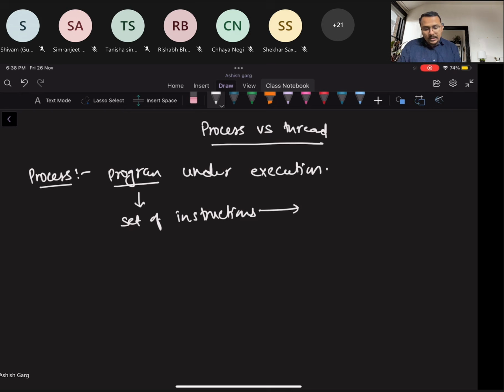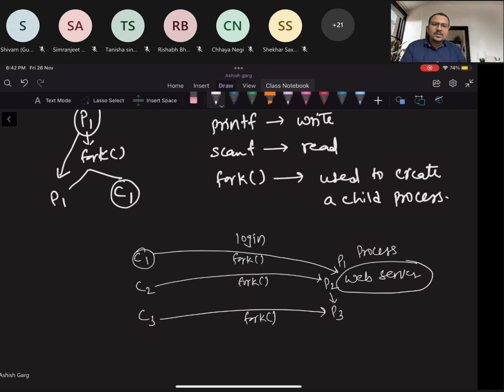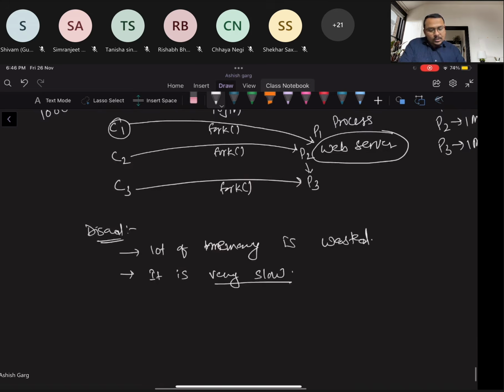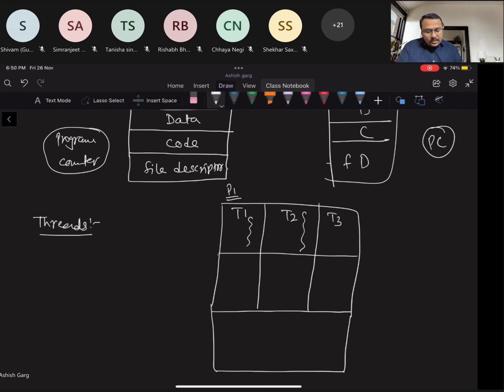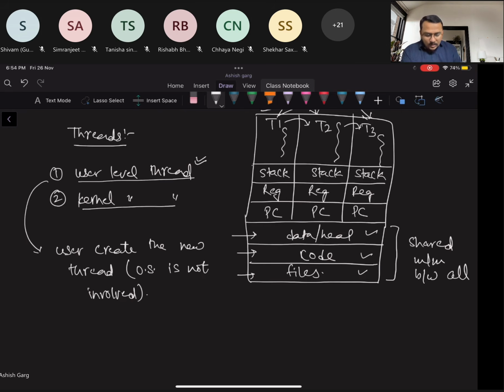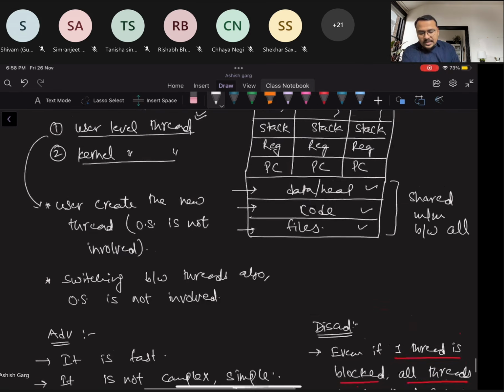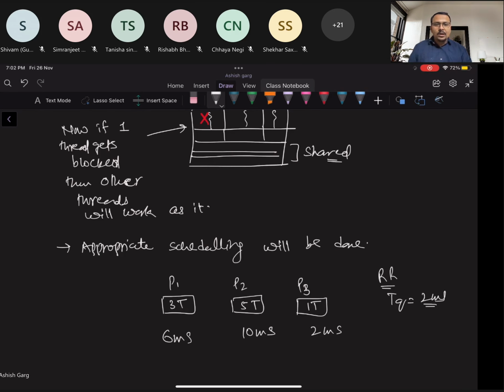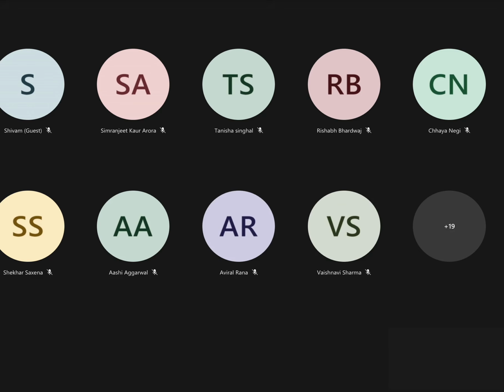Process vs Threads